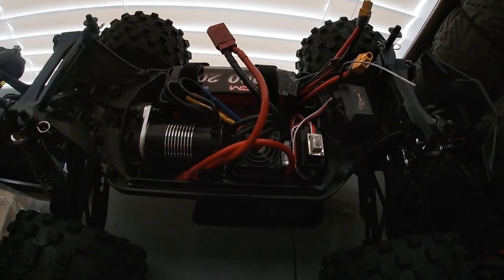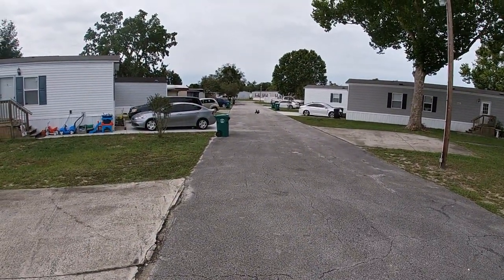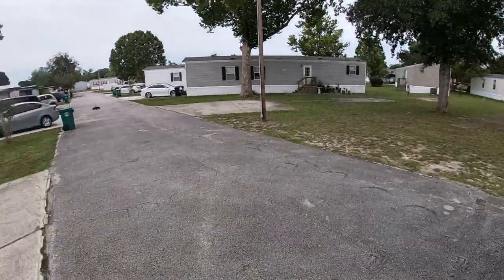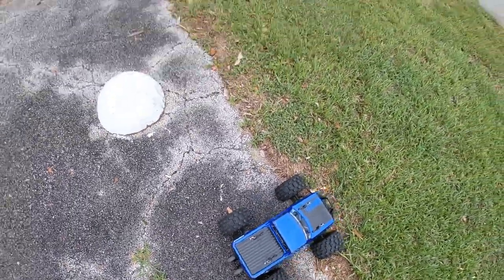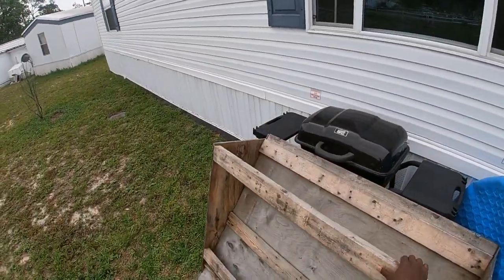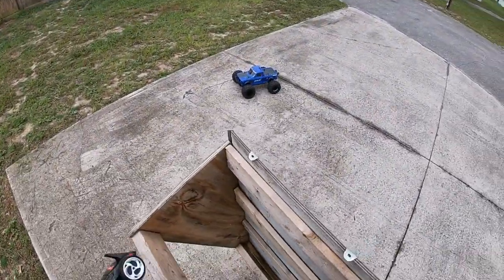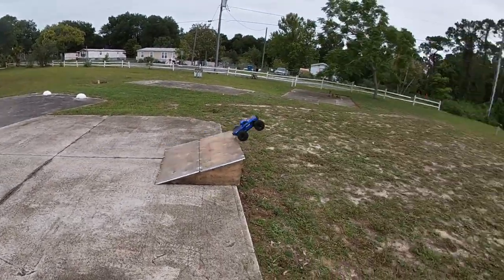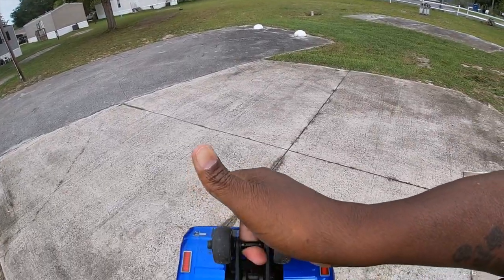REDCAT KAIJU First Run